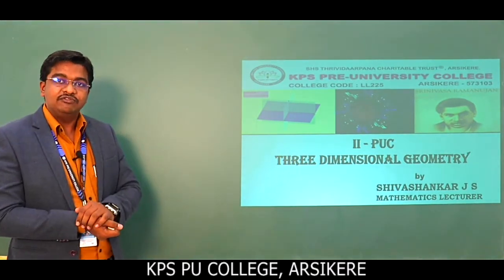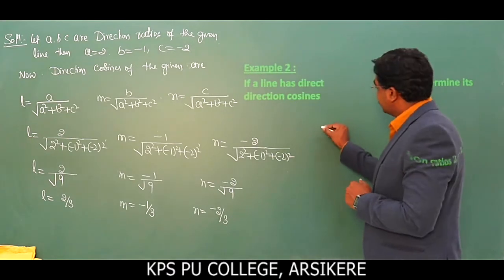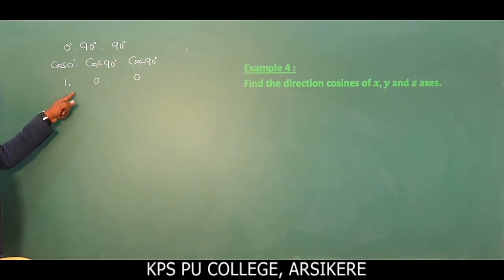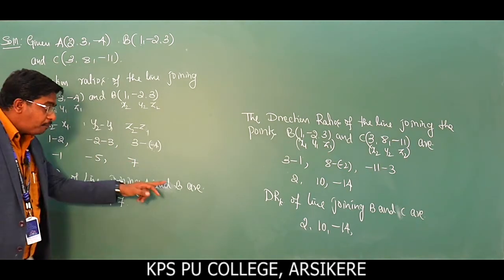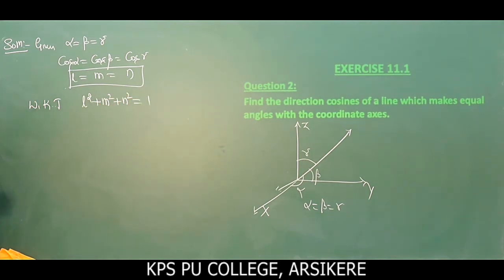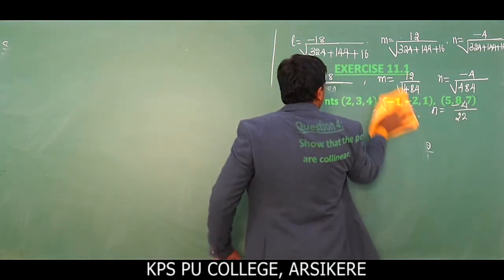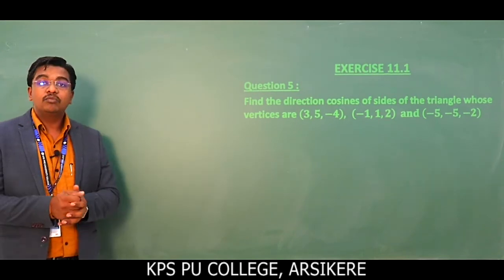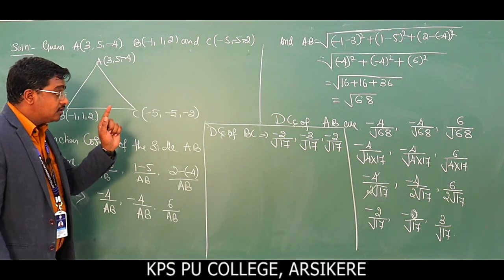3D Geometry Part-3( Problems on DCs & DRs) by JSS Sir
3D Geometry Part-3( Problems on DCs & DRs) by JSS Sir